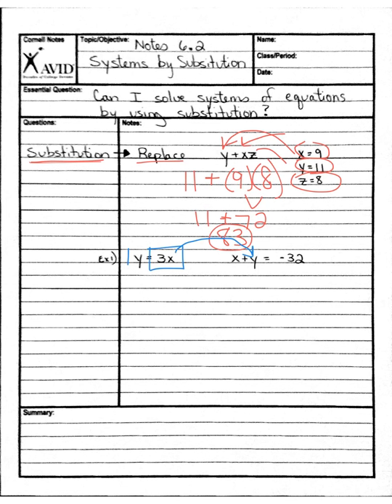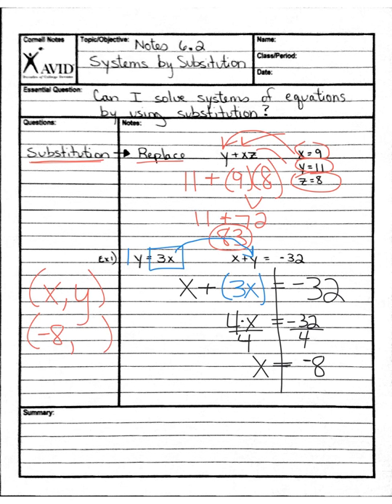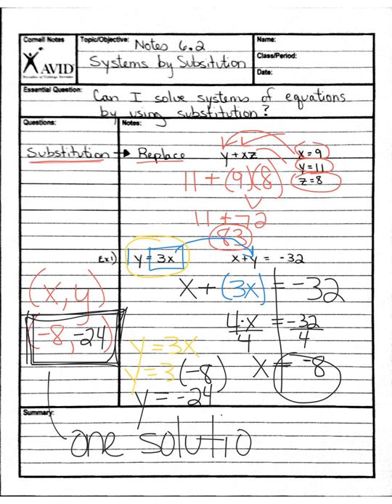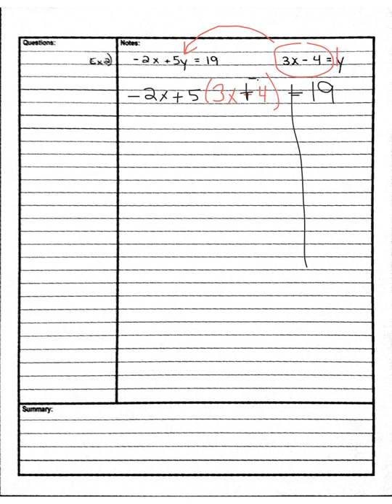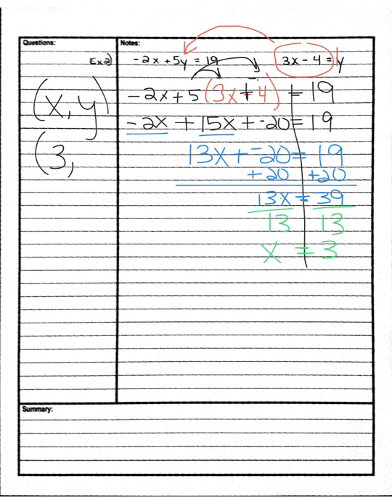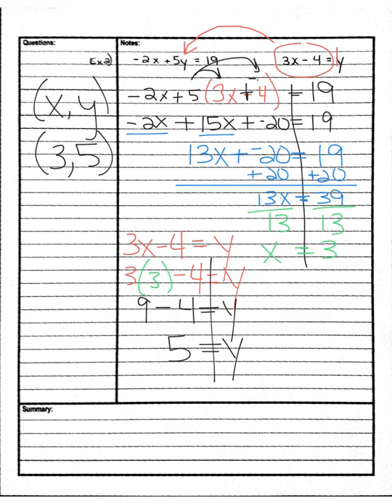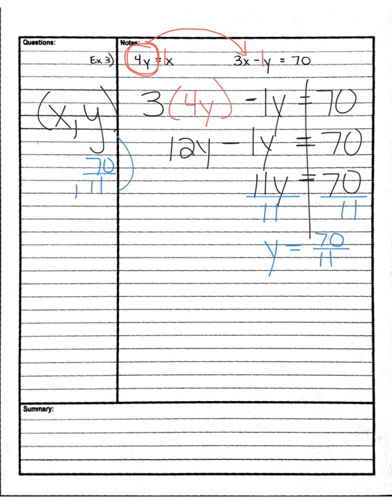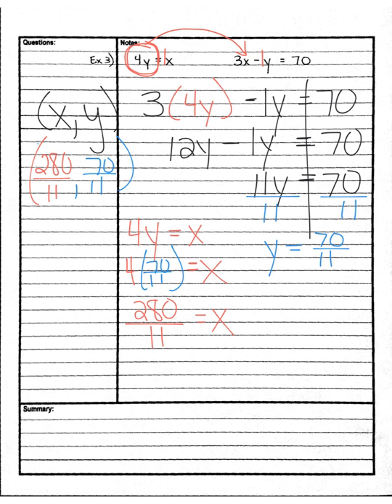Alg 6.2 Part 1